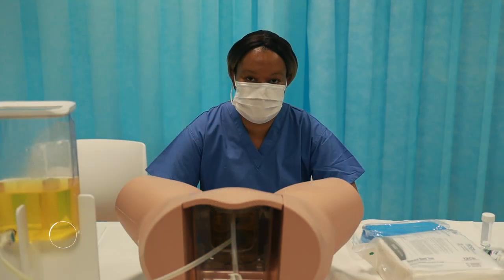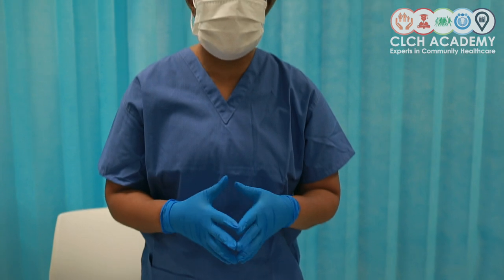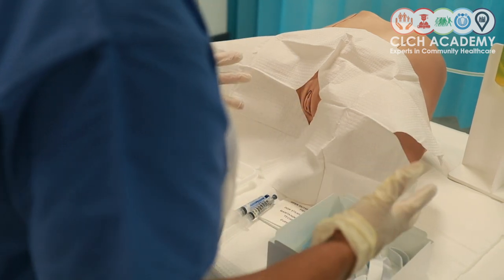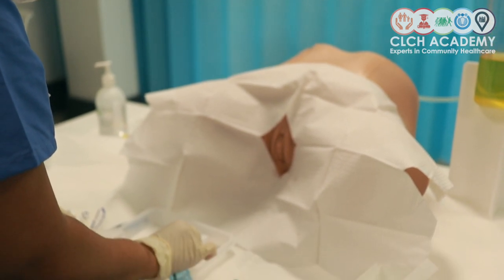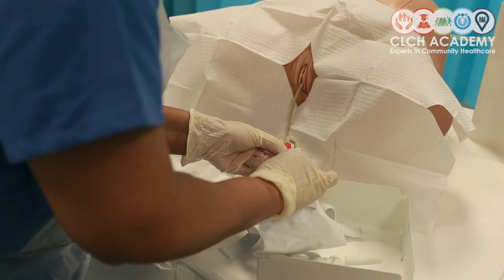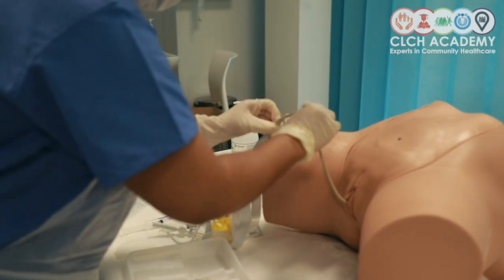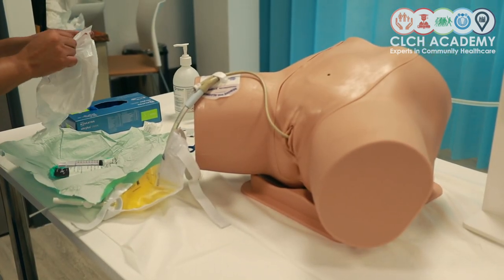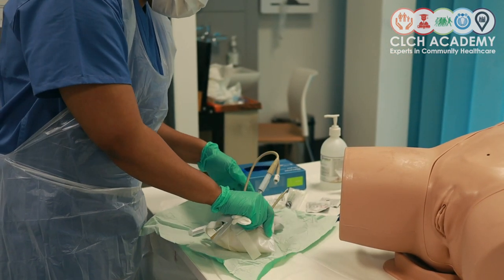Female Catheterisation | Insertion, Removal, Irrigation and Urine Sampling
We provide a full day Catheterisation Training with simulations on male, female and suprapubic  type of catheters. We currently run this training in CLCH Academy Soho  following the current COVID protocols and guidelines.
CHAPTERS: Skip to the topic you would like to view

 00:00 - Introduction
 01:57 - Equipment
 03:49 - Catheter Insertion
 12:38 - Urinary Sampling
 14:20 - Catheter Fixation Device
 17:00 - Catheter Irrigation
 18:45 - Catheter Removal
EQUIPMENTS IN THE VIDEO: Names and Order Codes you can order in NHS Supply
BIOCATH® BARD® Tray (contents)
1. One empty 10mL syringe to deflate the balloon during re-catheterisation
2. One prefilled 10mL syringe of sterile water to inflate the newly inserted catheter balloon
3. BIOCATH® Hydrogel Coated Foley Catheter preconnected to your choice of collection system
4. Protective waterproof sheet and fenestrated drape
5. Two pairs of latex free gloves
6. Cleansing solution and gauze
7. Apron for the healthcare professional
8. STATLOCK® Foley Stabilisation Device
9. Syringe of lubricating gel

CREDITS:
Content & Training : Chido Muchaneta
Video edited and produced by: Karen Celetaria
Assistant Producer: Sia Conoh

MUSIC COPYRIGHT:
'Optimistic Music'
ONE MUSIC STANDARD LICENSE bought from Elite Alliance Music